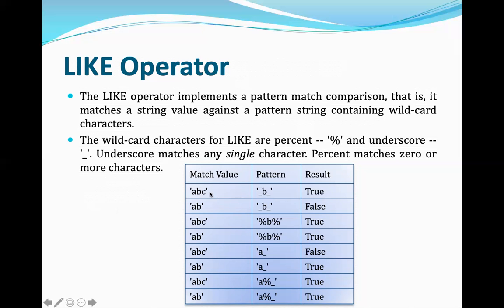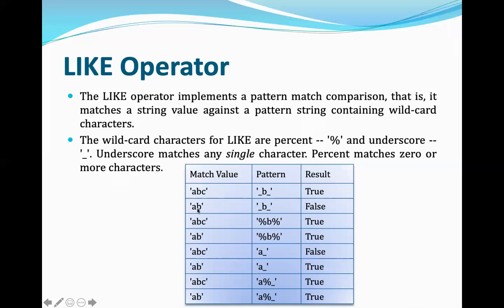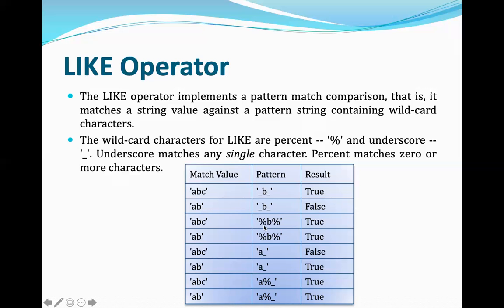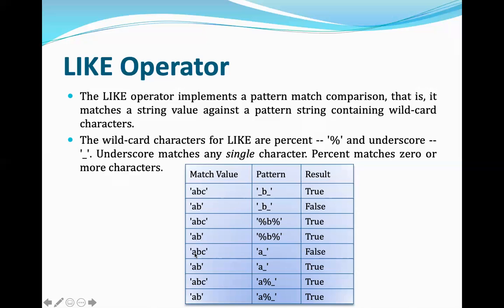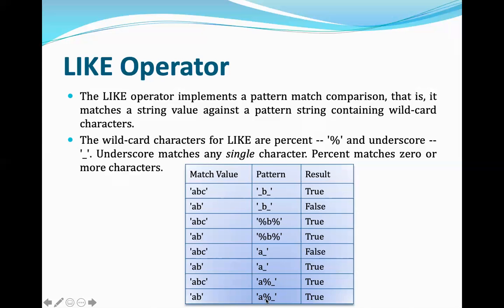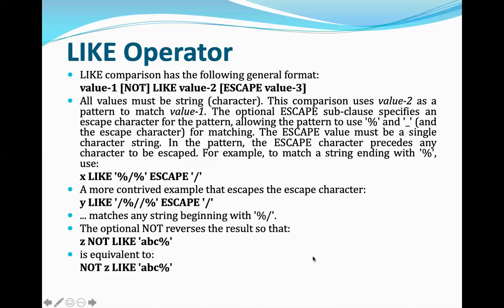SQL Like Operator | Lecture - 59